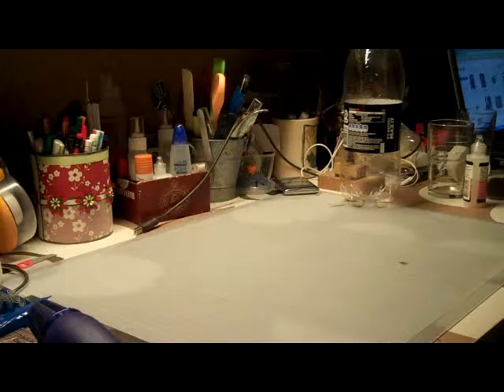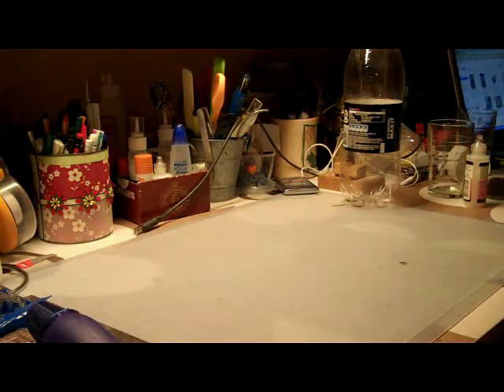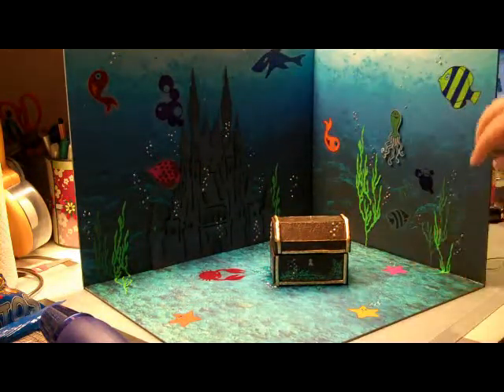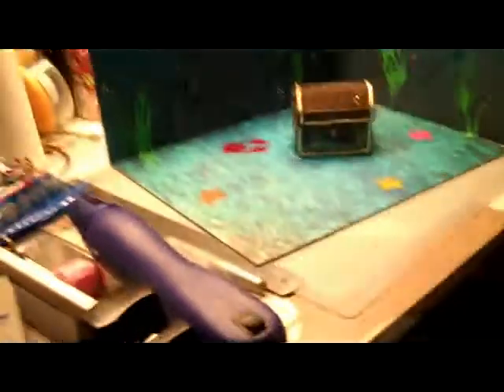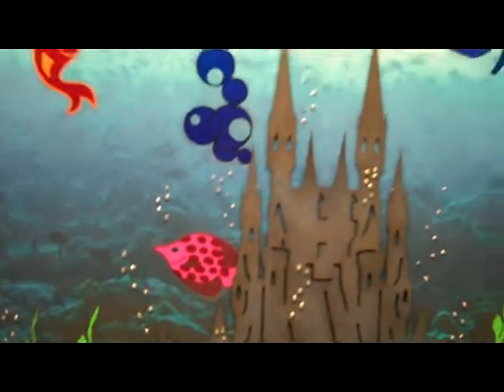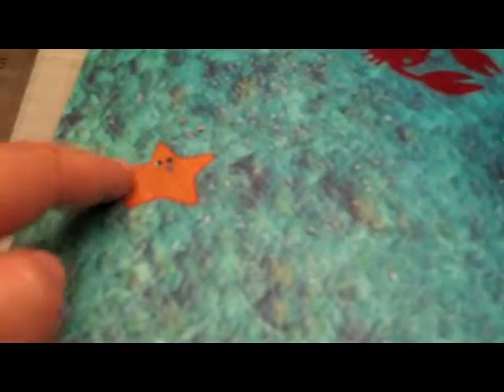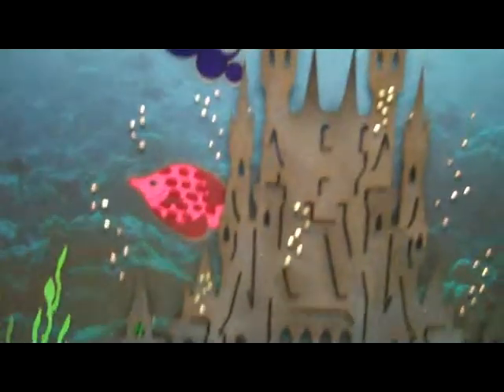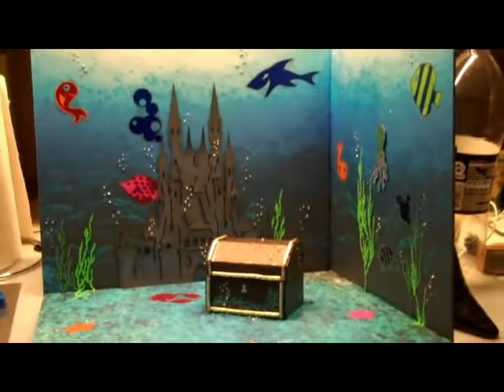Episode 28, Atlantis universe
This is a gift I made for my cusin for his birthday.. I love how it came out..